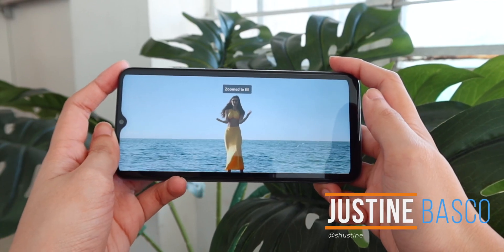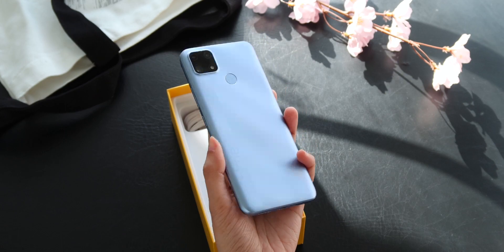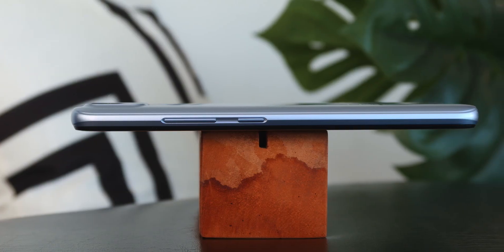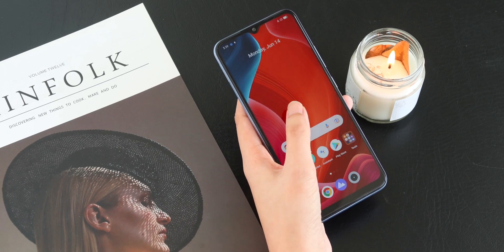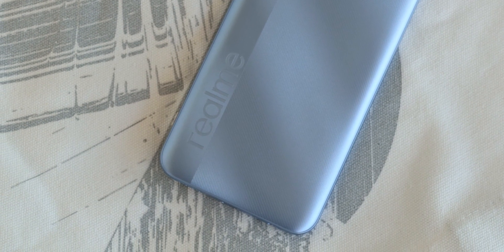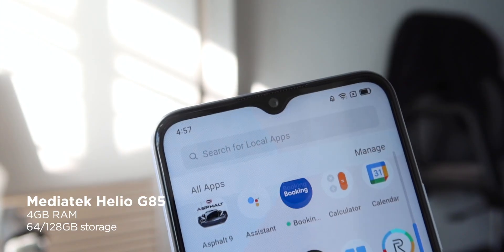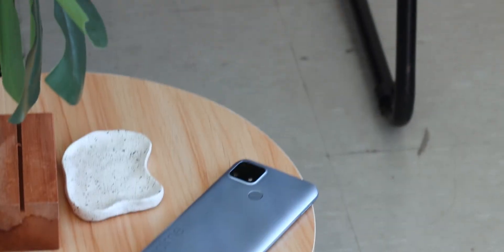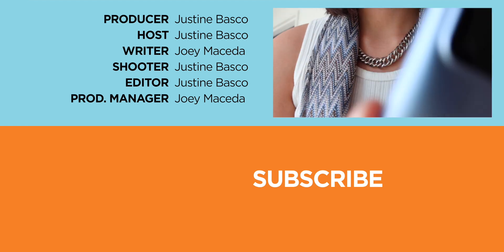realme C25s Unboxing and Hands-On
realme C25s Unboxing and First Impressions Philippines

CHAPTERS:
00:00 - Intro
00:22 - Unboxing
00:48 - Display and Design
02:29 - Cameras
02:51 - Hardware
03:32 - Price